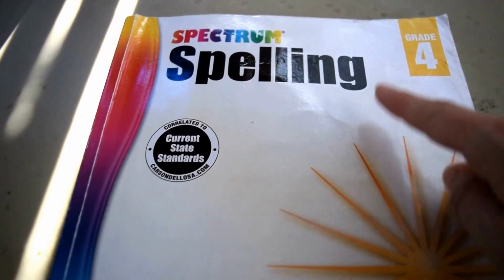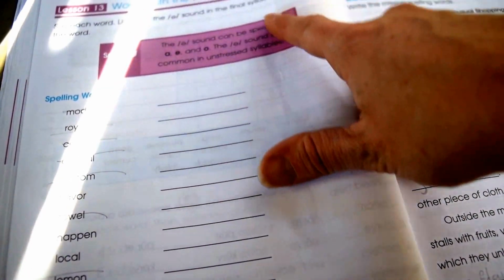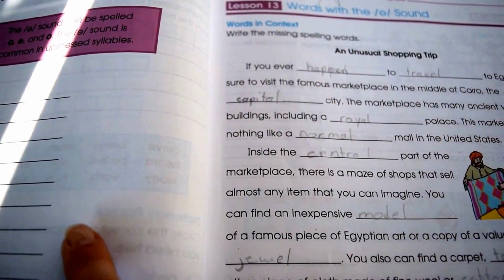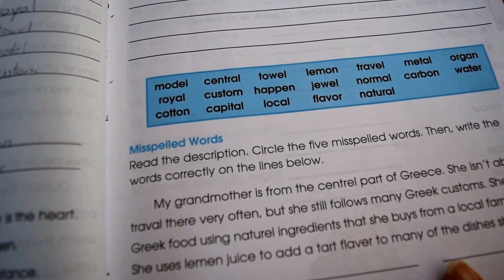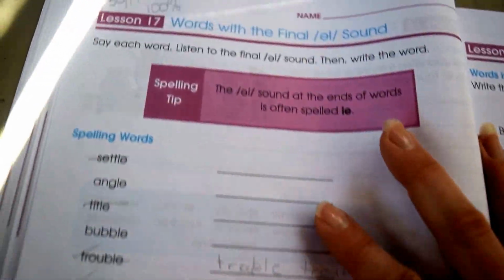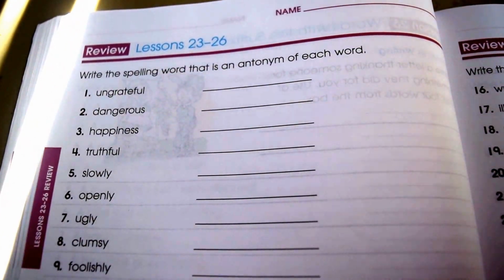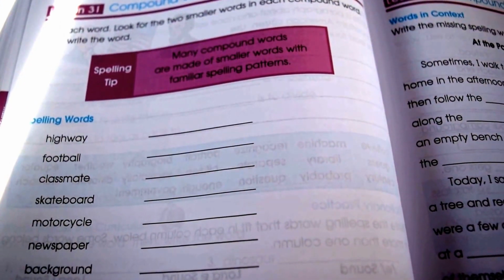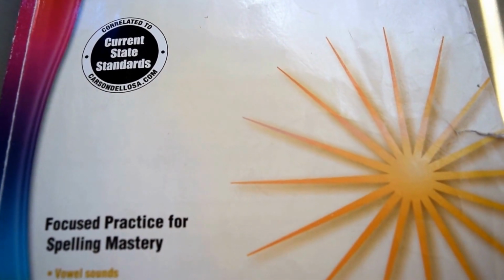How We Use Spectrum Spelling in Our Homeschool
Looking for an easy, effective way to add spelling to your homeschool curriculum?  Let me show you how we use Spectrum Spelling in our homeschool.